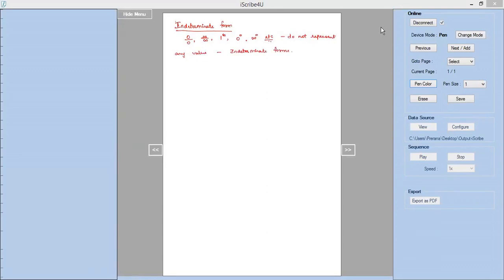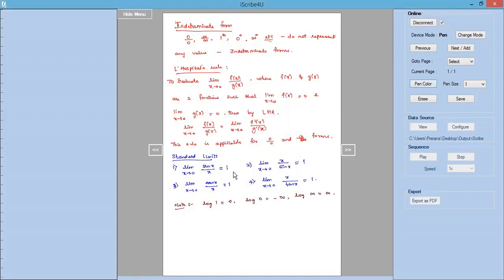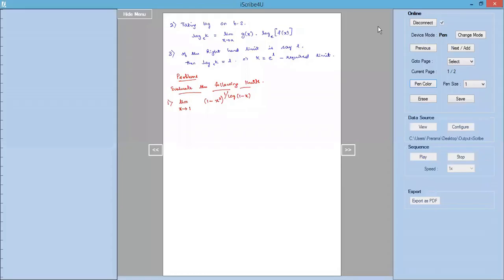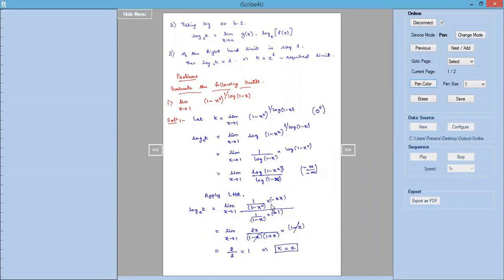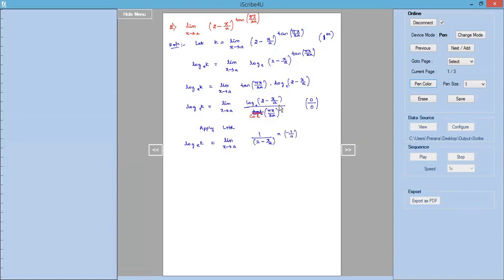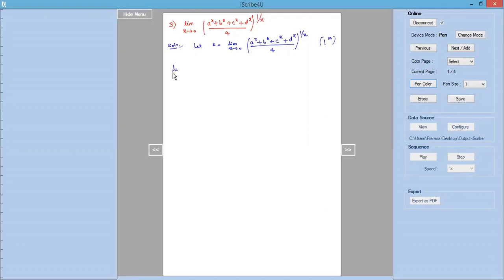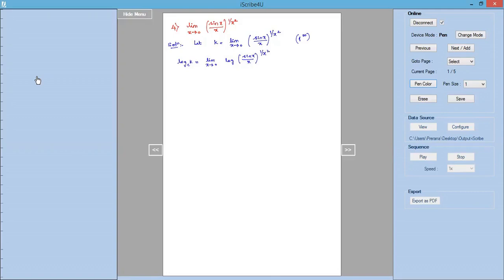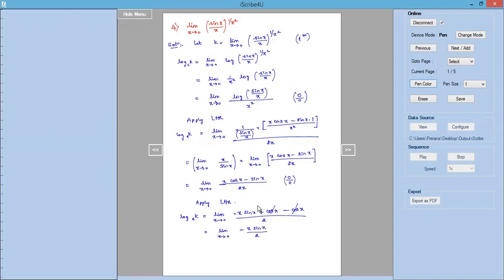Indeterminate forms - L'Hospital's Rule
21MAT11 - Calculus and Differential Equations